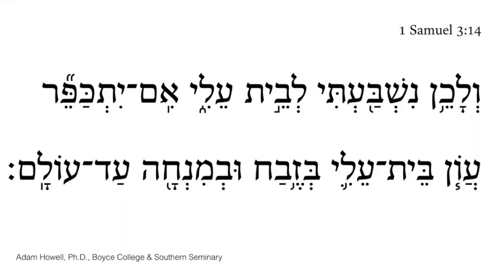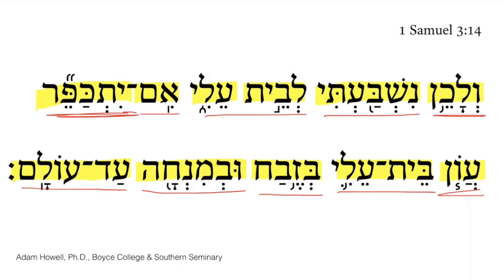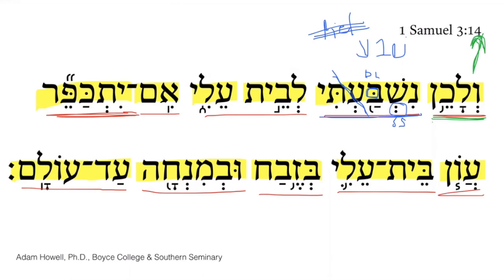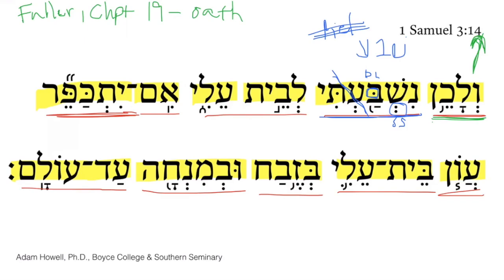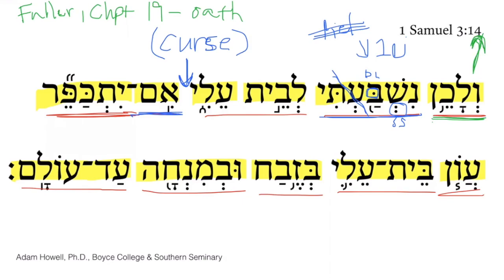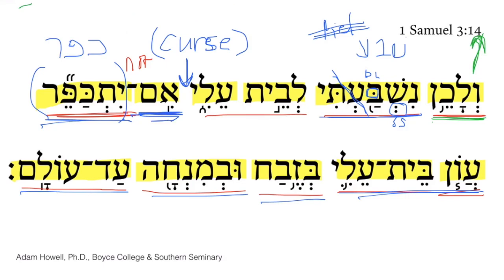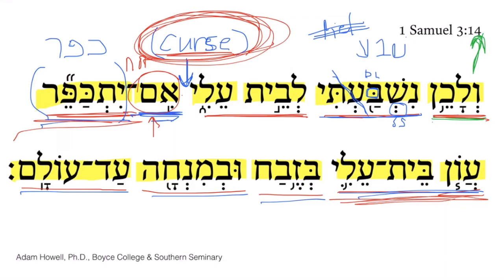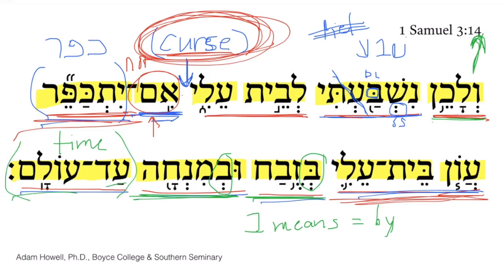1 Samuel 3:14 Part 1